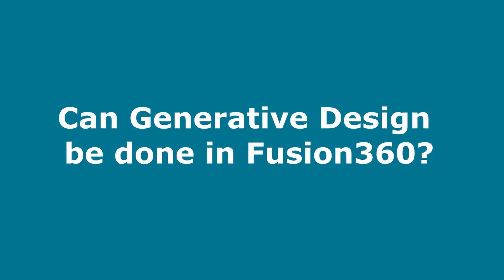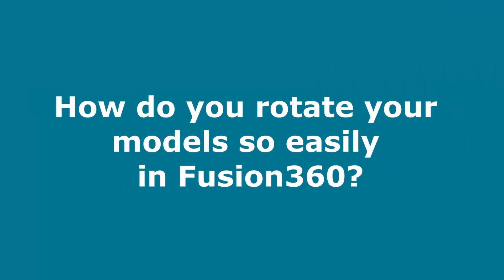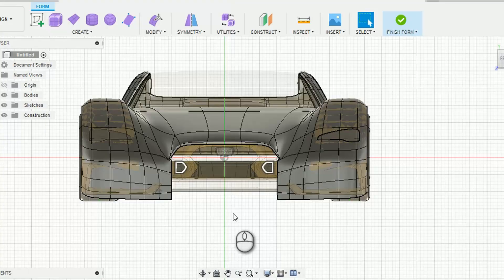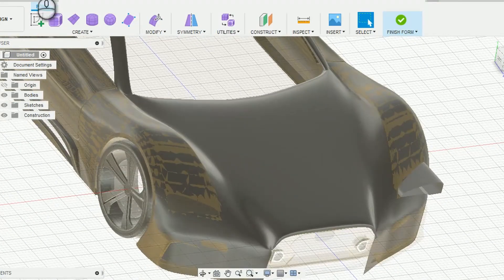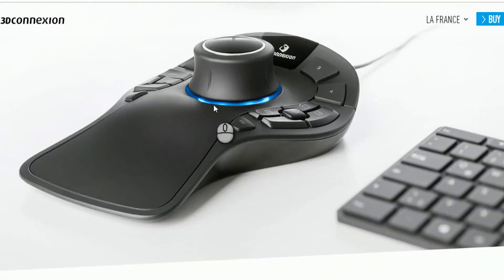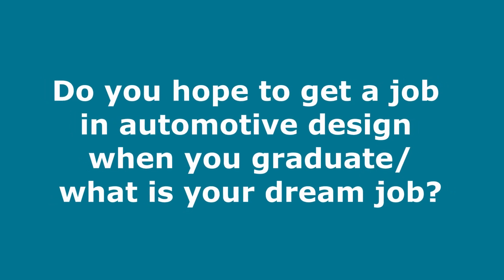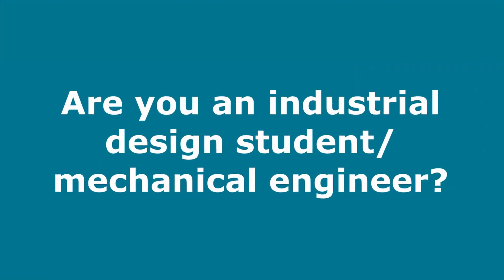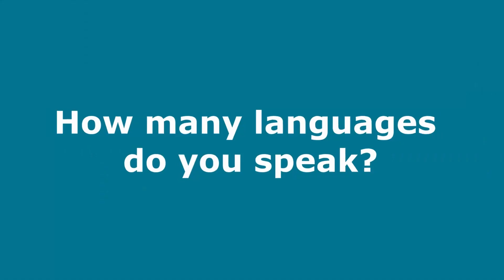AMA by Student Ambassador Ana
Our expert students have been hard at work over the past few months sharing their latest designs, 3D experiments, and their behind-the-scenes process. Now, instead of learning about their projects, we are learning all about them!